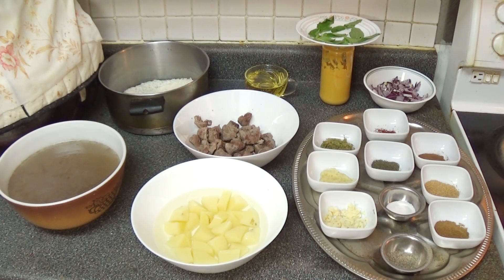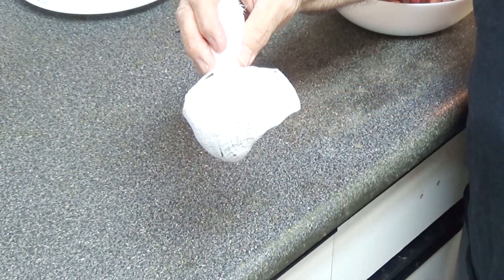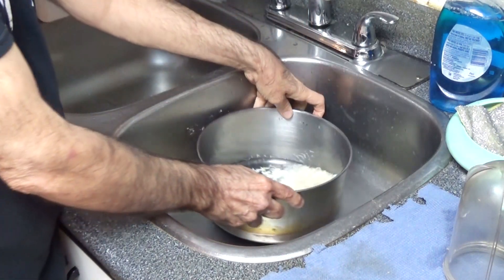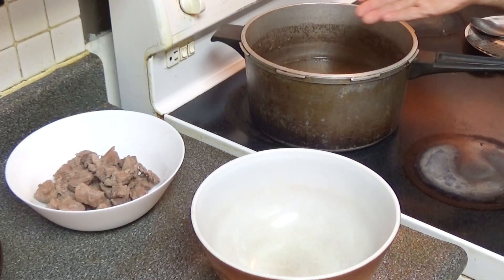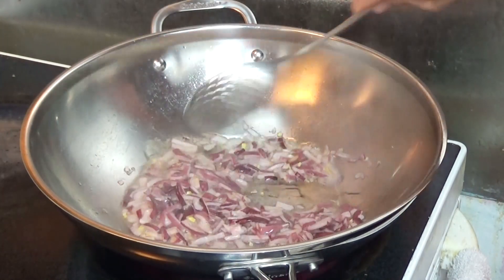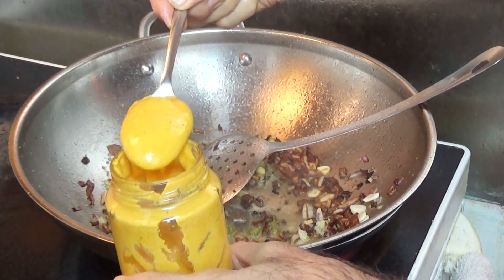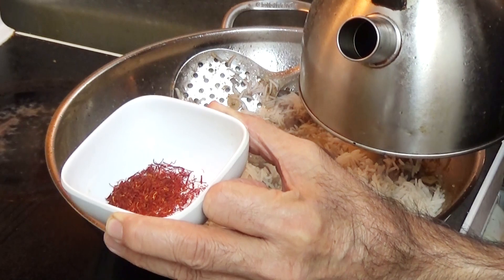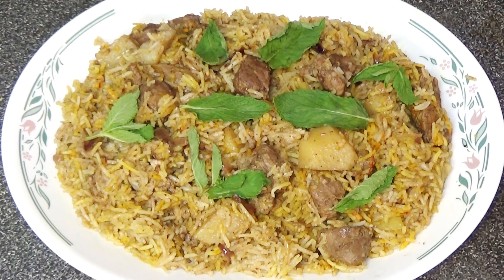LAMB PULAV RECIPE - Cooking With Pops Ep.40 - Lamb Pilaf Recipe - Lamb Pulao Recipe - Lamb Pilau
Chef Pops creates a delicious Lamb Pulav Recipe in this episode of Cooking with Pops.  This is a delicious dish and the way Pops prepares the lamb makes it super tender and soft!  It basically melts in your mouth when you eat it!

Lamb Pulav Recipe
Ingredients:

1. 1-1/4 lbs. of lamb cut into small pieces
2. 1 cup oil
3. 1 table spoon ginger paste
4. 3 cloves of garlic sliced
5. 1 table spoon hot mustard
6. 1 table spoon coriander paste
7. 1 medium onion sliced small
8. 1-1/2 tea spoon salt
9. 1 tea spoon black pepper
10. 1 tea spoon ground cumin
11. 1 tea spoon ground coriander
12. 1 table spoon lemon juice
13. 1/2 a tea spoon dried mint
14. Few pieces of mint leaves
15. 1 tea spoon garam masala (equal parts of ground black peppers, cloves and cinnamon)
16. 1 pouch with bay leaves, whole black peppers, cloves, cinnamon sticks, and cardamom
17. 1/2 tea spoon of saffron
18. 2 medium potatoes cut in small pieces.
19. 1-1/4 mugs of basmati rice.

Method:
Cut the lamb in small pieces and marinate it with half a tea spoon of salt and half a tea spoon of black pepper and 1 table spoon of lemon juice.  Take 6 mugs of water in a pot.  Put the pouch with whole spices in the water.  Then add the lamb in it.  Start the stove on high heat.  As the water starts to boil turn the heat to low (# 2 on electric stove).  Let this cook on low heat for 1hour and a half.  This way we make the lamb broth and the lamb becomes soft.  Then remove the lamb in a bowl and add some of the broth to keep the lamb moist.  Put the balance of the broth in another bowl.

Now cut 2 medium potatoes in small pieces and put in a bowl with water and boil it in microwave oven for 8 minutes.

Take 1-1/4 mugs of rice in a pot.  Wash the rice to take out the starch for 3 times.  Then put 2-1/2 mugs of lamb broth in it.  Put half a tea spoon of salt and half a cup of oil in it.  Start cooking the rice on medium heat.

Now take a deep stir fry pan.  Put half a cup of oil in it and heat it on high.  When the oil heats up put the sliced onion and keep stirring till it becomes light brown.  Once the onion is brown, add sliced garlic, ginger paste, coriander paste and hot mustard.  Keep stirring it well. Turn the heat to medium temperature.

Then add about a cup of broth we made in it.  Put the lamb and potatoes in it and mix them well with the wet spices.   Now add balance of salt and black pepper, ground cumin, ground coriander, garam masala and ground mint in it.  Make sure there is enough broth to blend everything nicely.  Keep cooking till the water is reduced to minimum.

As the rice is cooking check to see when the water reduces to the point there are bubbles on the surface of the rice.  At this point remove it from the heat.  Then add the rice to the meat and potatoes.  Blend it well.  Put some hot water in the saffron and add it to the rice.  Mix it well and turn the heat to low temperature.  Cover the pan with the lid and cook it for 12 minutes.  The Pulav should be ready to eat.  In our case the rice was still a bit moist so we cooked for a few extra minutes and at this point the Pulav was ready to eat.  Now put the Pulav in a plate and garnish with mint leaves.

Chef Pops

Best Lamb Pilaf Recipe
Best Lamb Pulao Recipe
Best Lamb Pilau Recipe
Quick Lamb Pulav Recipe
How To Make Lamb Pulav
How To Cook Lamb Pulav